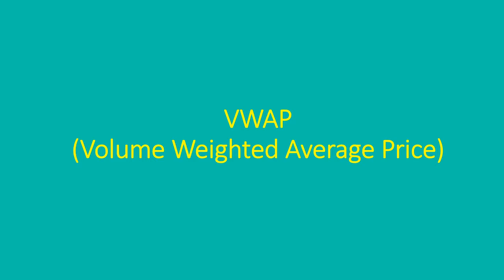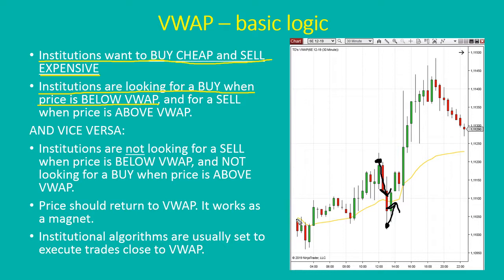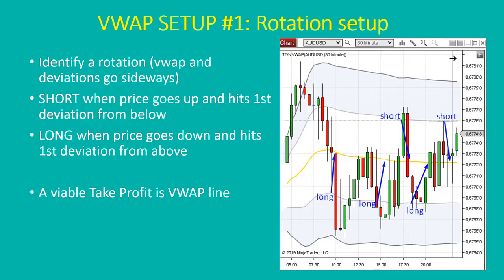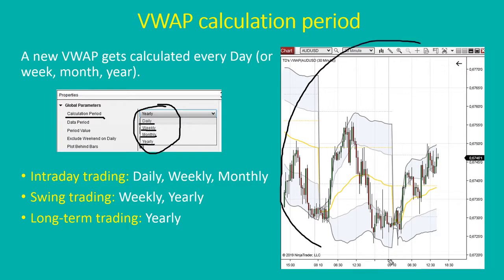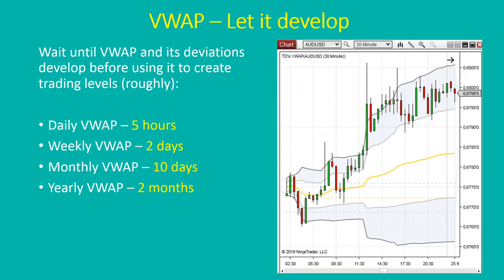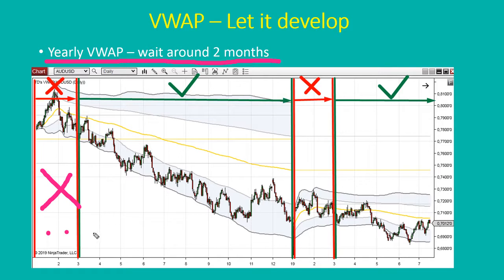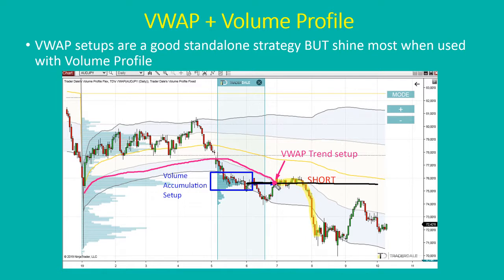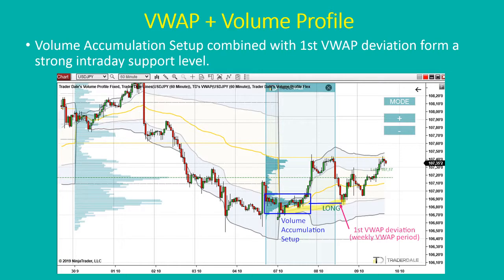41 vwap introduction and theory